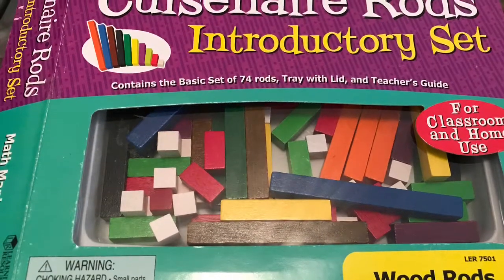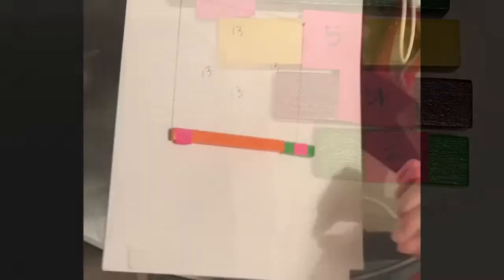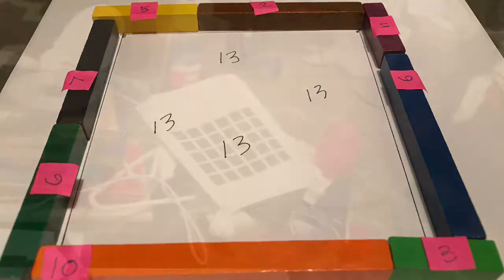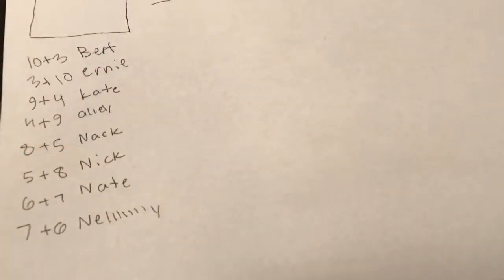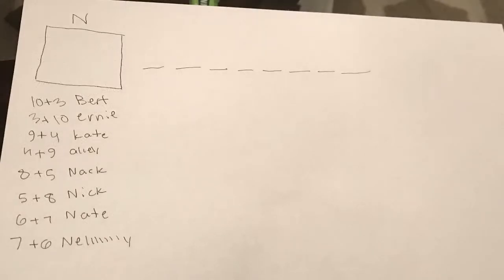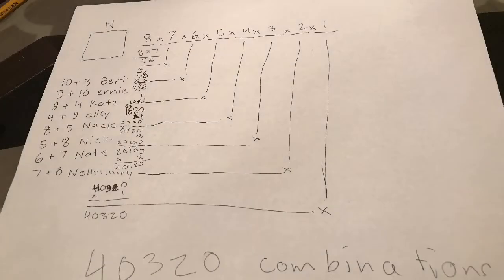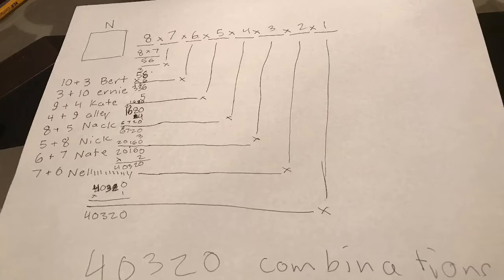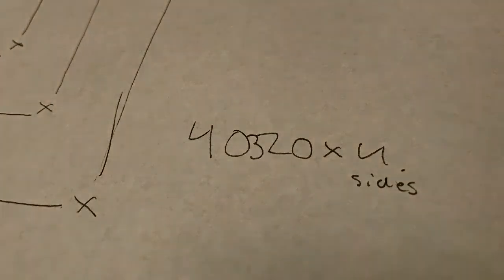Miles of Tiles, Part 2 13x13